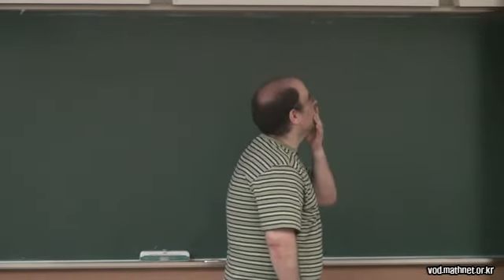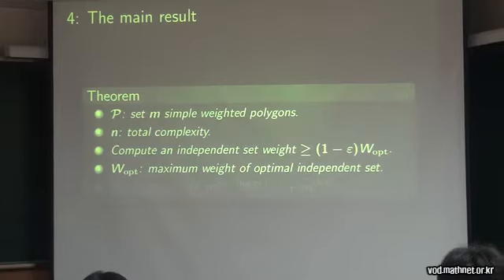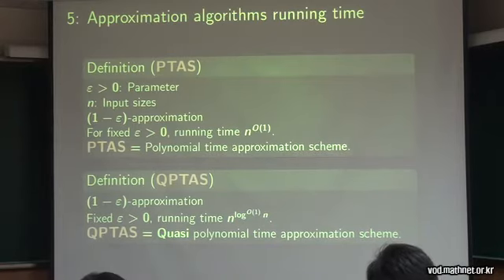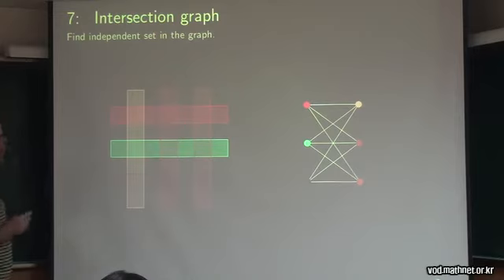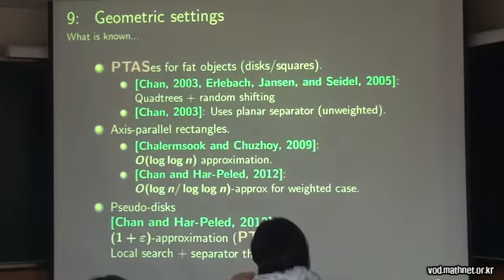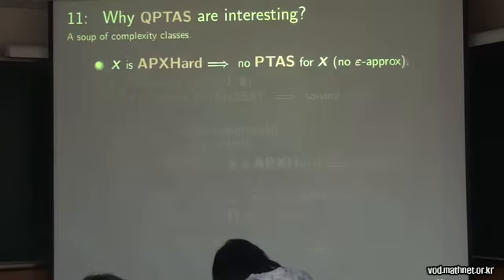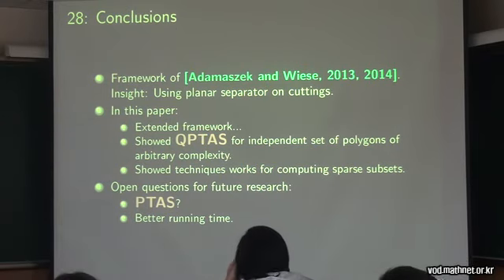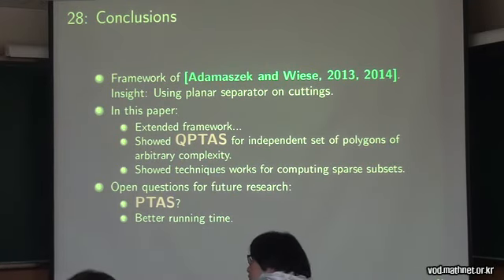Sariel Har-Peled (UIUC) / Quasi-Polynomial Time Approximation Scheme for Sparse Subsets of Polygons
Discrete Math 세미나
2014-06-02